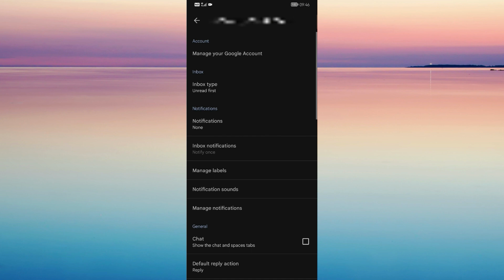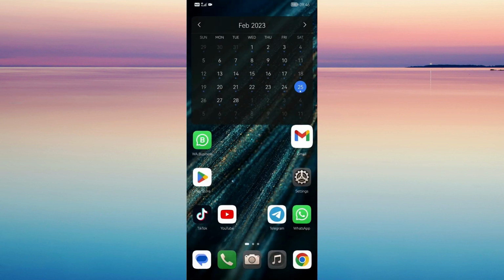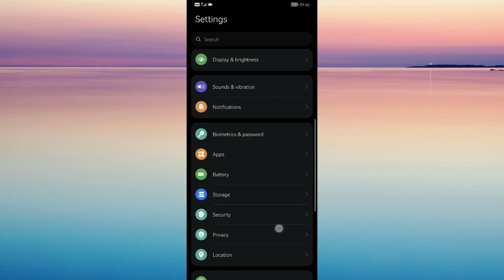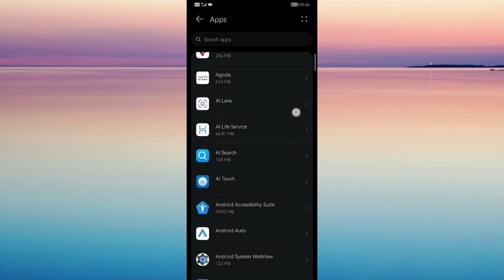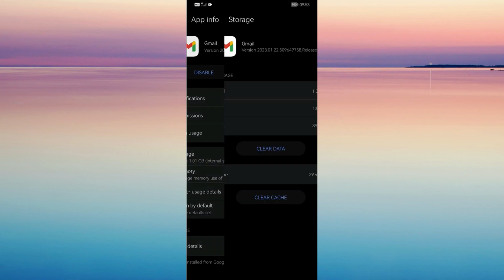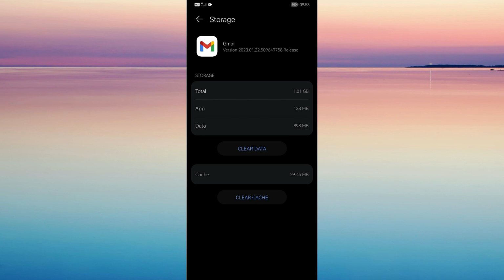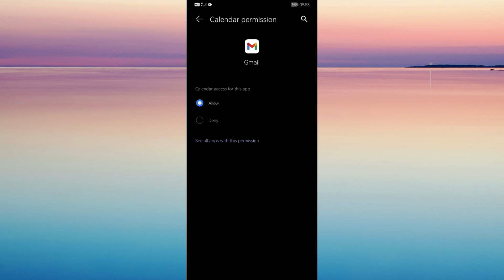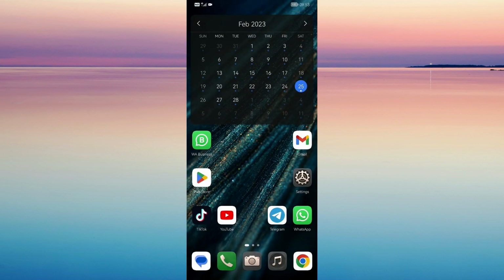How To Fix Gmail Not Receiving Emails (easy)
How To Fix Gmail Not Receiving Emails